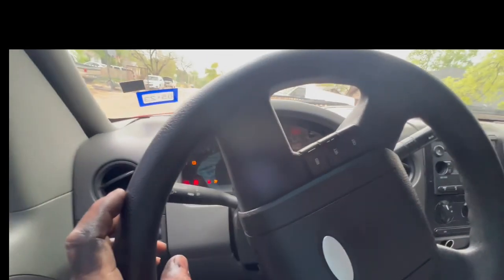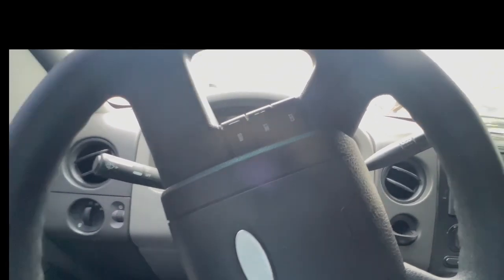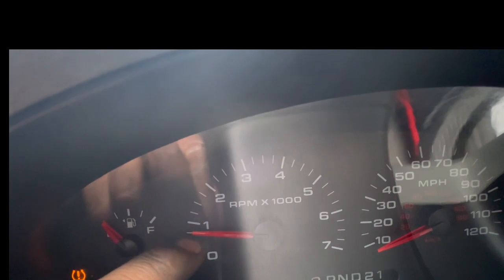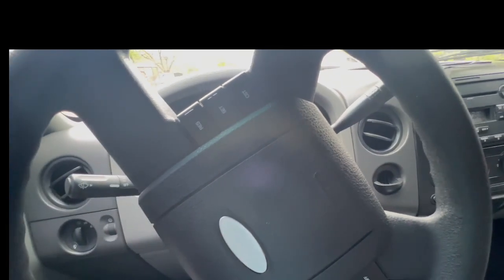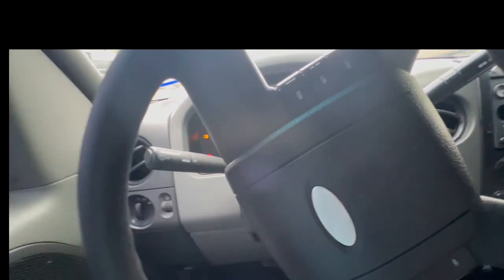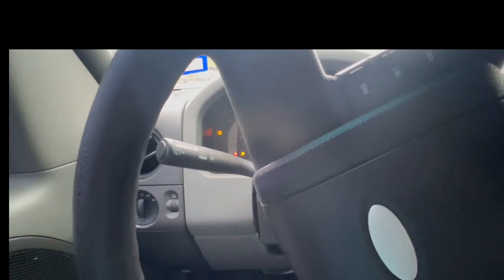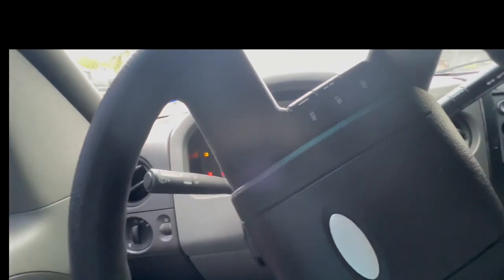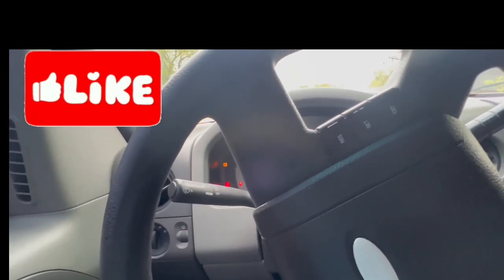2007 f150 4.2. Rough idle. Up and down (tip and fix )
Hey there.       I hope this video help you.   And get you back on the road.        And save you money.